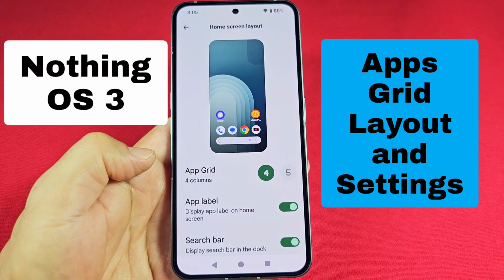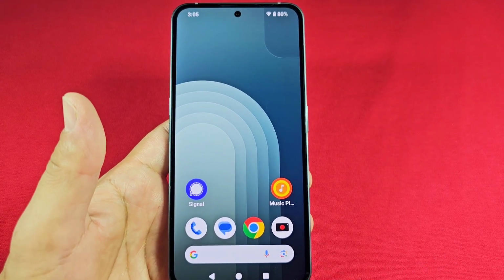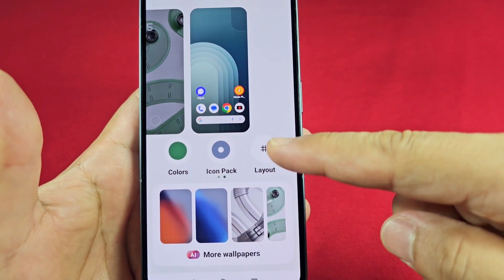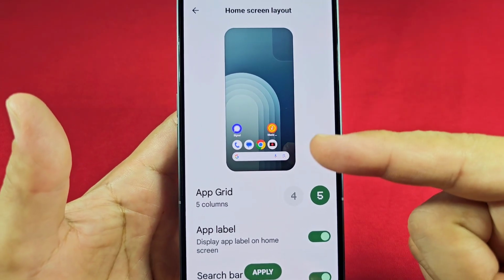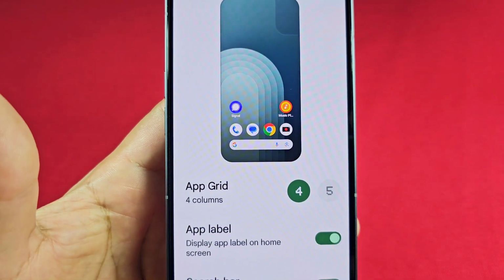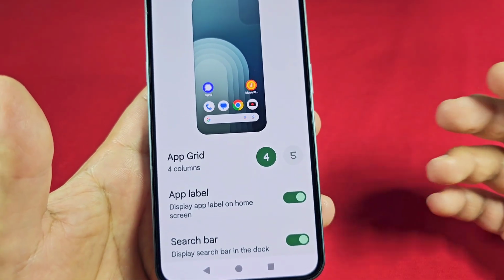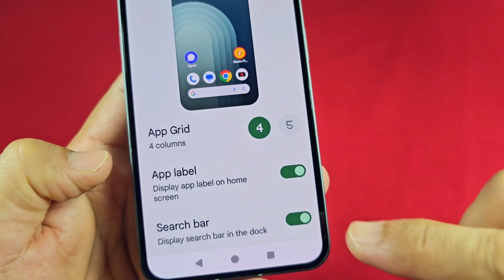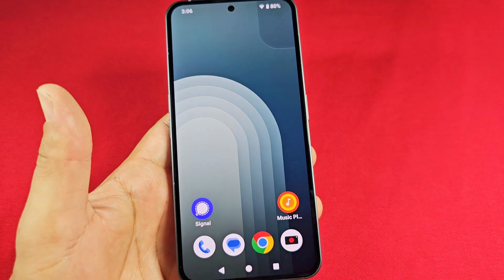How to change home screen apps grid settings nothing phone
a guide on how to change apps grid layout and settings for Nothing Phone Android 15 software update